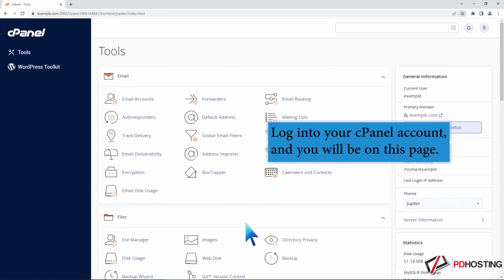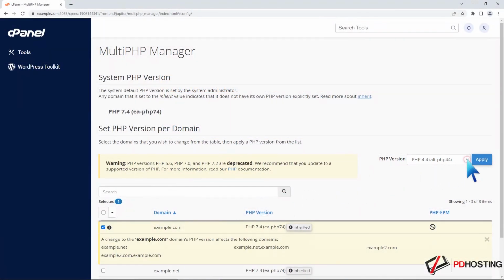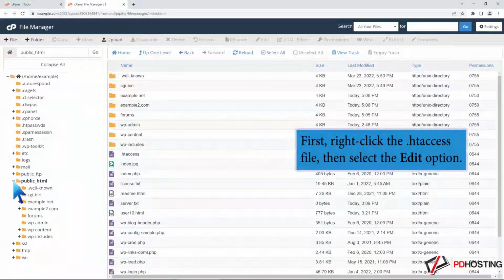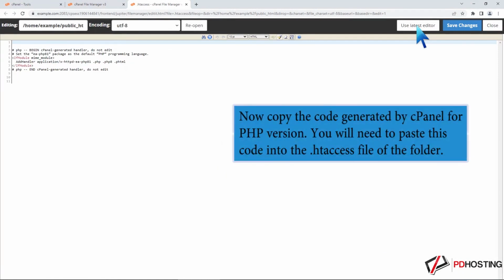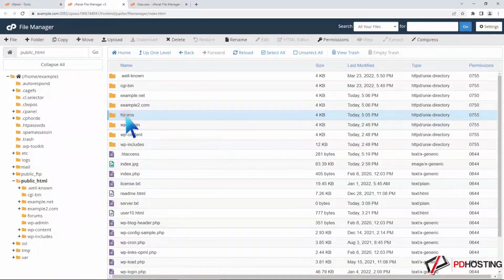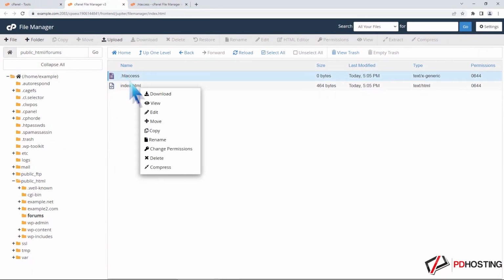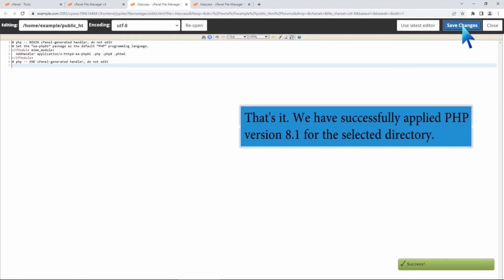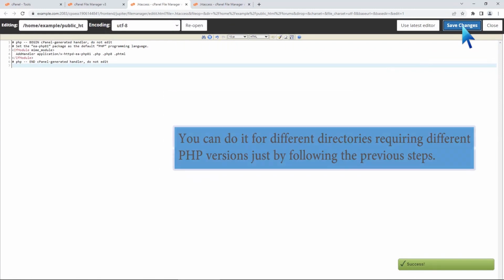How to Set the PHP Version per Folder with PD Hosting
In this tutorial video, we will guide you on how to set the PHP version per folder with PD Hosting. Sometimes, you may need to set a specific PHP version for a particular folder within a domain, for example, to run a specific script or application. We will show you how to set the PHP version for a specific folder using the .htaccess file in cPanel. We will walk you through the process step-by-step, including how to create and edit the .htaccess file, and how to add the necessary code to specify the PHP version for a specific folder. This tutorial is suitable for beginners who are new to website management and want to learn how to set the PHP version per folder with PD Hosting. By following our instructions, you can easily set the PHP version per folder with PDHOSTING.